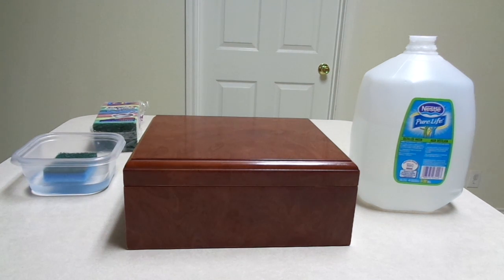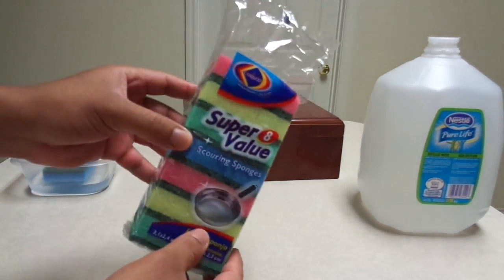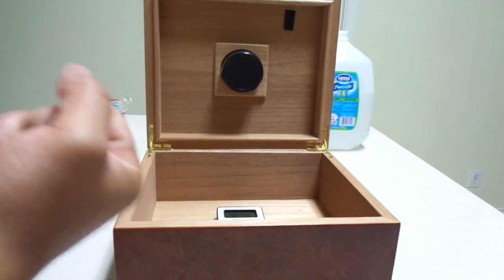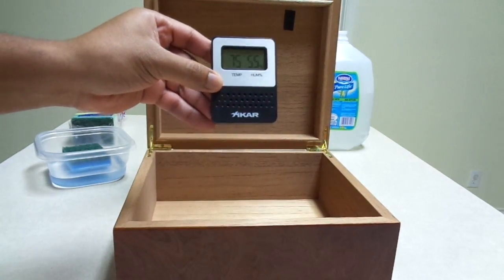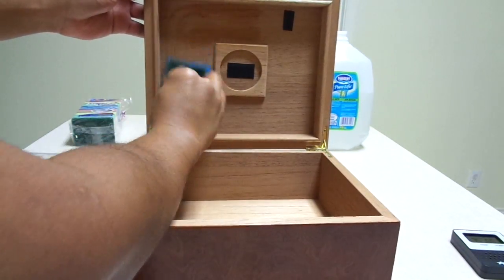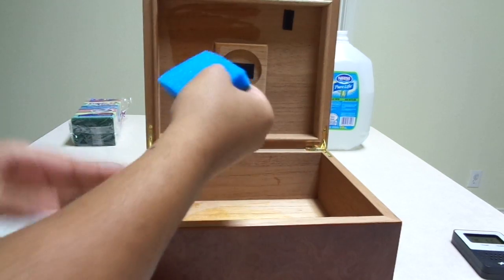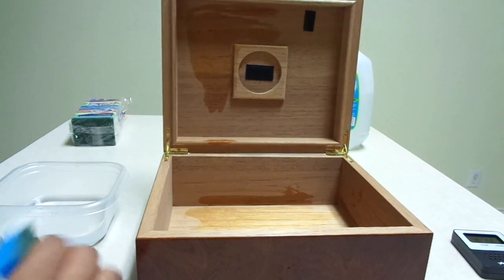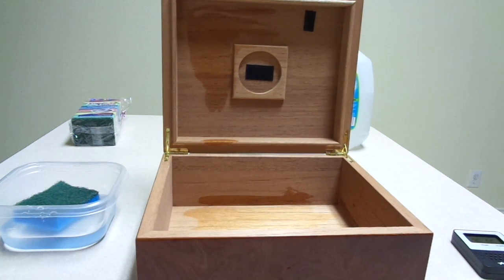How to Season (Prepare) Your Humidor at Home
Good to Great Cigars is a blog designed to provide simple and easy to understand cigar reviews for your normal
everyday cigar smoker.

The blog has information about local upcoming cigar events in San Antonio, TX and the surrounding areas, as well
as useful cigar tips.

In this video review I will show you how to properly season your humidor at home. Seasoning your humidor simply means wetting the inside of the natural wood humidor so that it won't suck all of the moisture out of your cigars when you put them inside. Be patient because it takes about a day or so to do it right because you have to give the humidor some time to soak in all the moisture. After you wipe down the inside of the humidor with distilled water, you will also want to get a shot glass and fill it up with distilled water or propylene glycol solution and leave it inside the humidor overnight. I also like to put my Xikar wireless digital hygrometer inside the humidor as well so I can keep an eye on the humidity levels. Don't be alarmed if the humidity level inside the humidor is high at first (75% - 80%) because keep in mind you did just wipe down the whole inside with distilled water. One of the nice things you will also notice after you properly season your humidor is that it will have a better seal when you close the lid. The wood expands a little bit when it is moist, and the result is a nice, tight seal. Good luck!

Visit our other channel, Texas Basketball Scouts, for basketball videos and more!